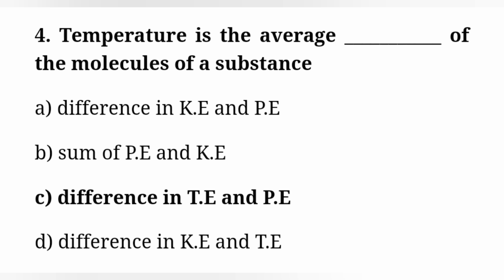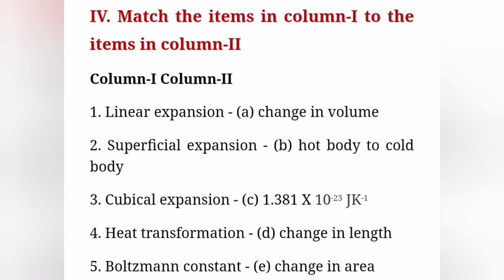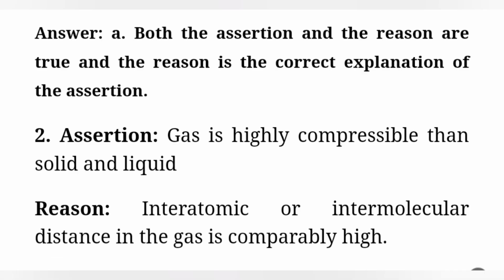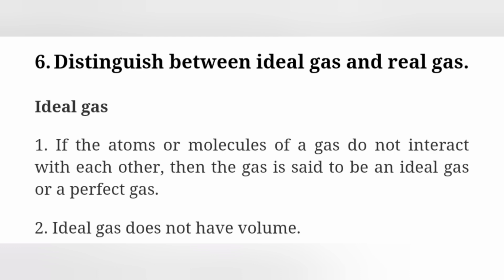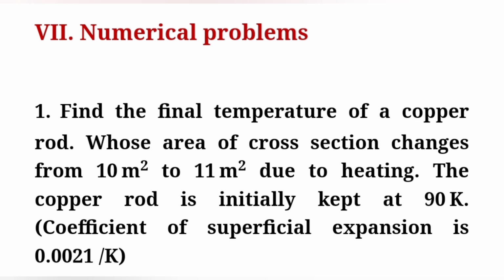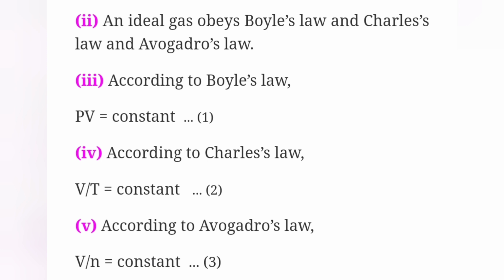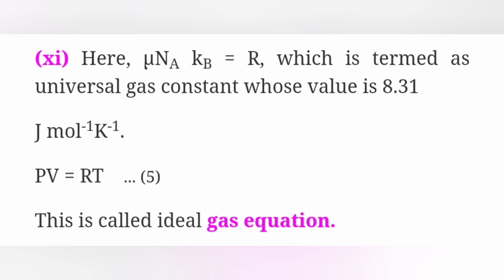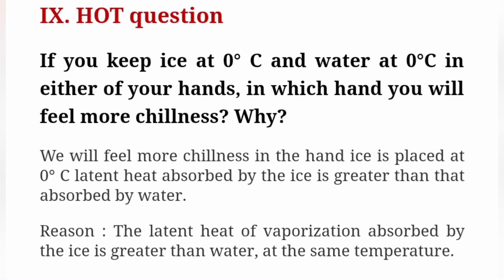Thermal physics | book back answer | 10 th Std | science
# Thermal physics
# book back answer
# 10th standard
# science
# unit - 3
# samacheer kalvi